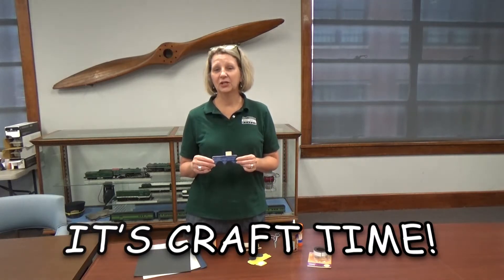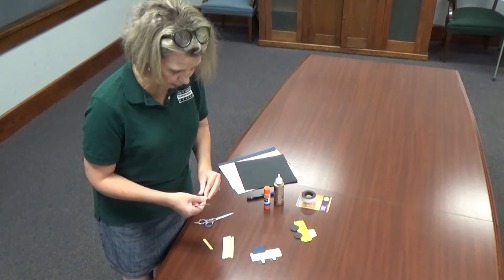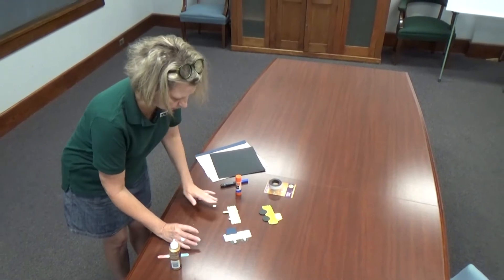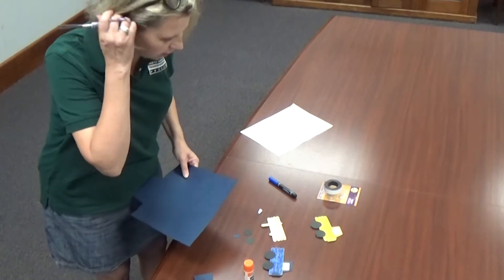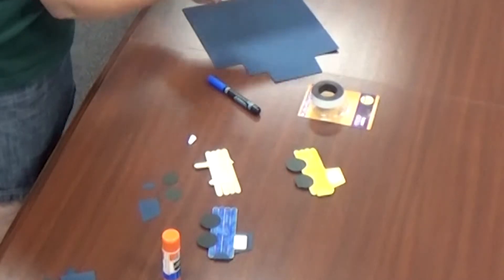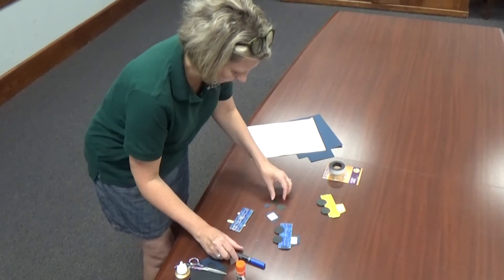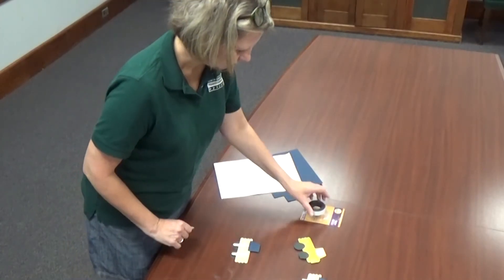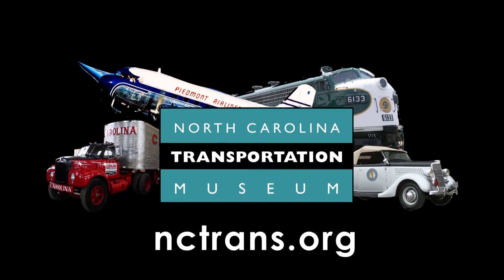Craft Time - Make Your Own Popsicle Stick Truck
It's craft time with another NCLearnAtHome video. This week, our story time was Little Blue Truck Leads the Way. So, for this week's craft, guest host Elaine shows you how to make your own truck from popsicle sticks!

Here's what you'll need:
Construction paper – black, white, and the color you choose for your truck
Marker that matches your truck color
Five popsicle sticks
Emory board or sandpaper
Scissors
Liquid glue
Glue stick
Magnet strips (optional)